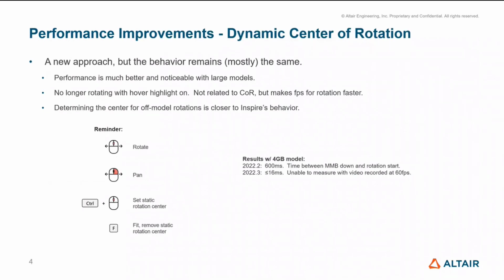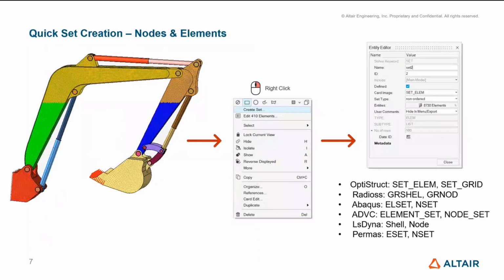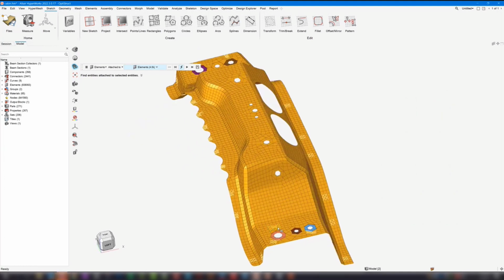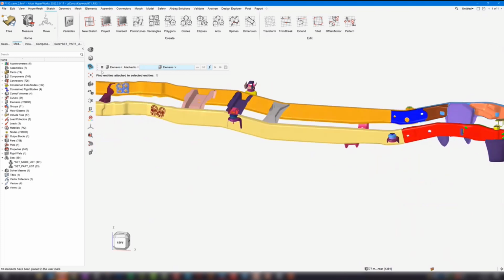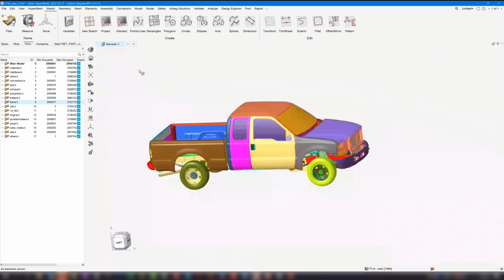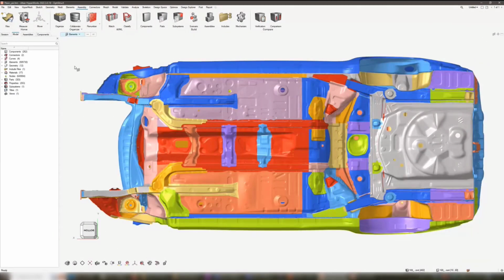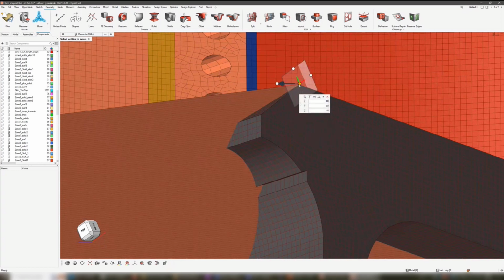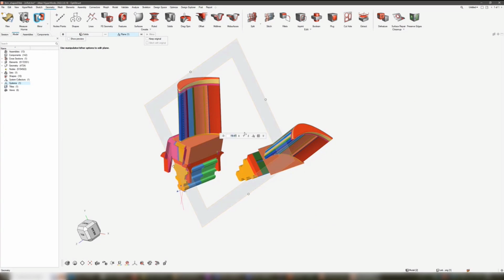HyperWorks 2022.3 Release Highlights: HyperWorks Usability Enhancements